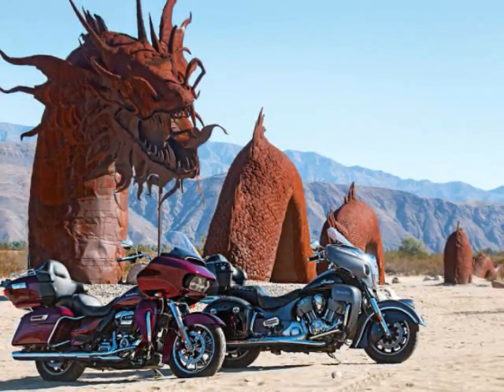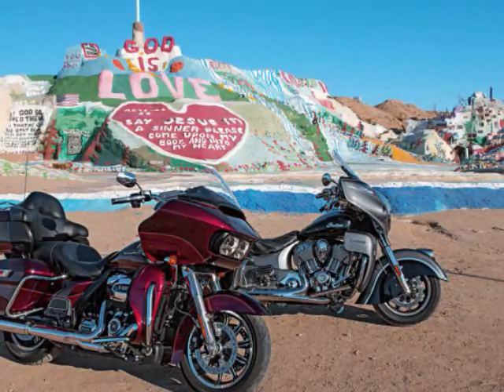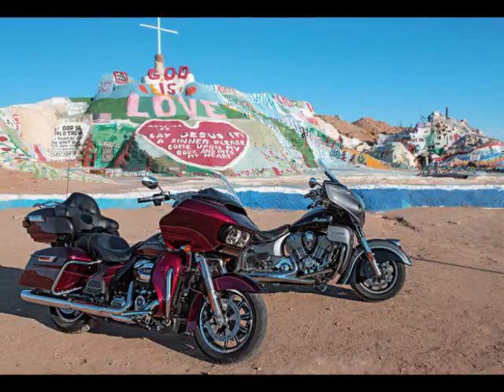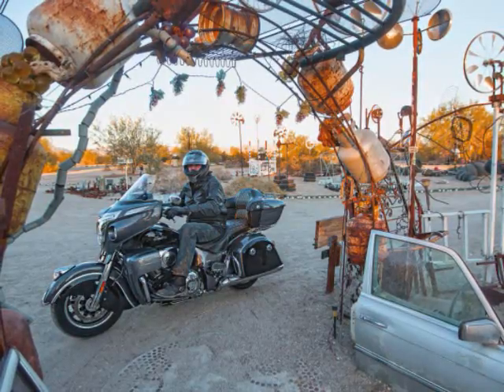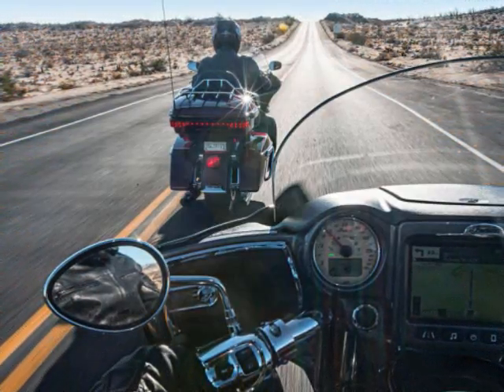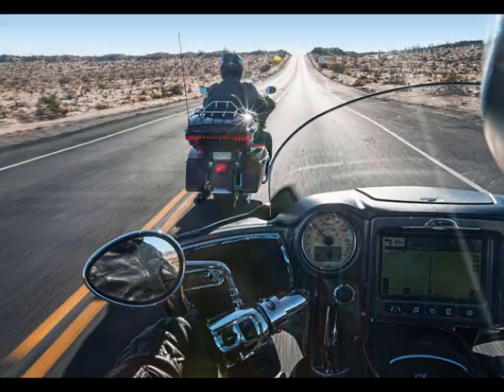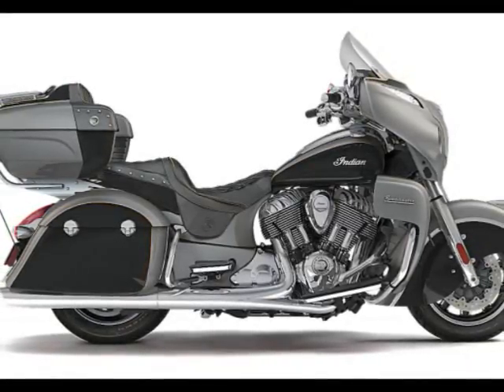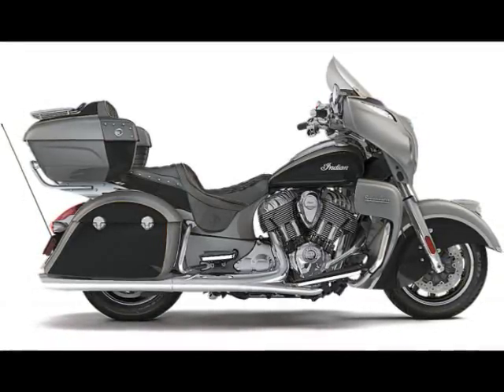Harley-Davidson Road Glide Ultra vs. Indian Roadmaster - COMPARISON TEST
Detractors like to say that Harley-Davidsons haven’t changed in a century, and that’s only partly true. While the classic 45-degree V-twin architecture originated on the 1936 Knucklehead, it has been continually refined. This latest version, called the Milwaukee-Eight, is equipped with a fuel-injected, twin-cooled (meaning oil and water), four-valve-per-cylinder engine that could almost be called modern. Holdovers include pushrod valve actuation with forked rockers and hydraulic lash adjustment, plus a non-unit six-speed gearbox. Even so, power is markedly improved from the previous generation, the 107ci (1,750cc) mill pumping out a credible 77 hp and 98 pound-feet of torque on the cursed CW dyno. That’s a far cry from the 50-ish horsepower Big Twins made not too terribly long ago.
Indian is a relative newcomer to the scene, never mind that the original company succumbed to financial pressures in 1950.